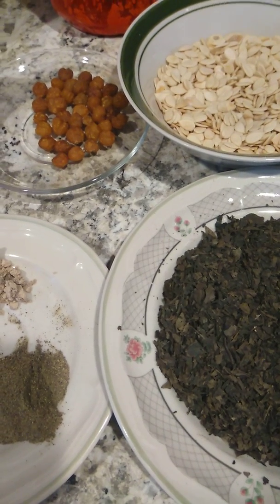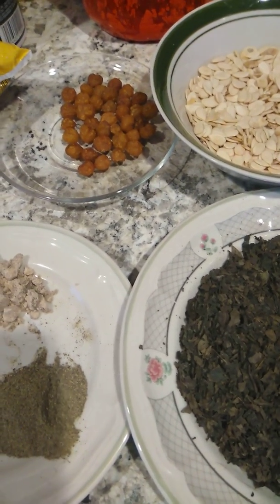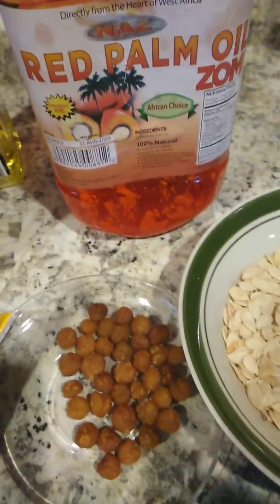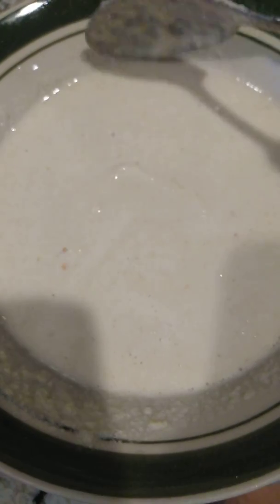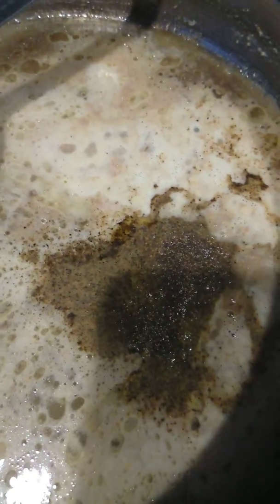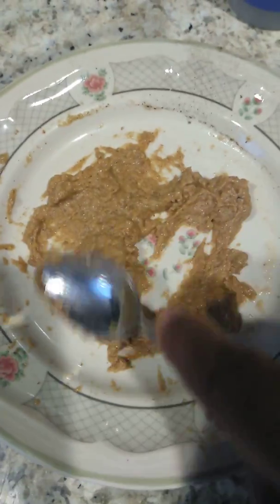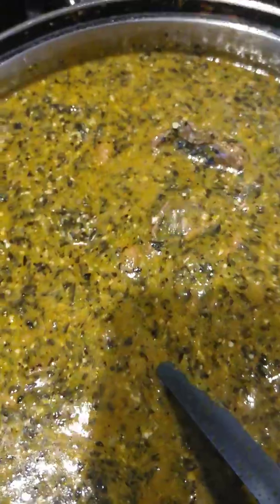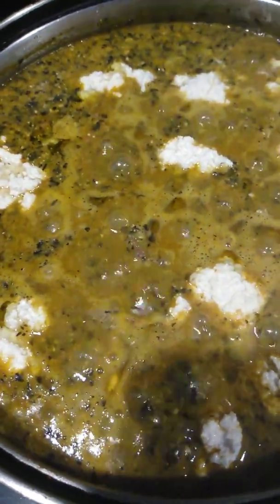Tanchot Soup Recipe